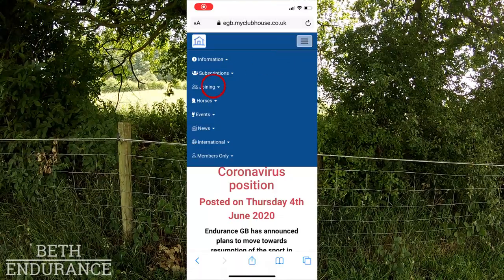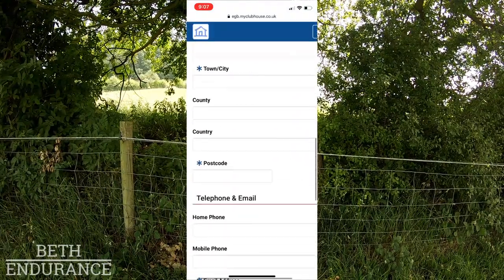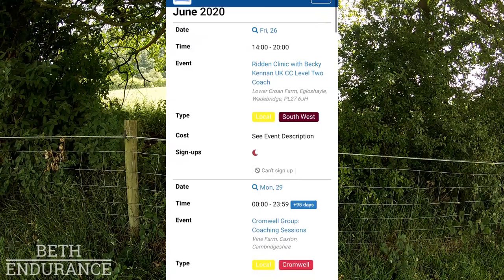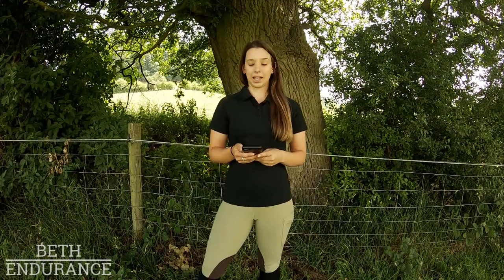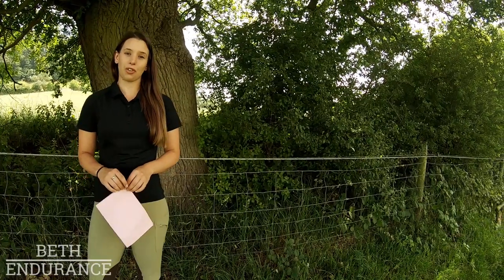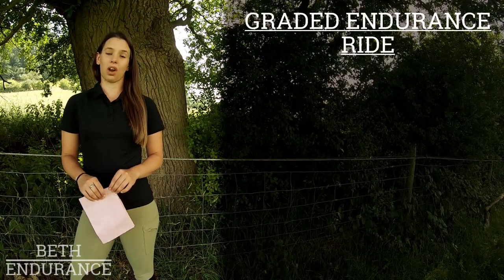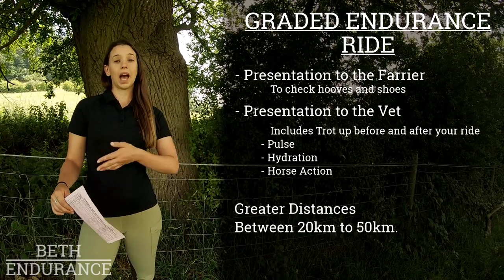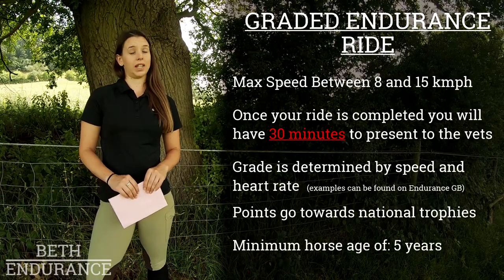Entering your first Endurance Ride - Beth Endurance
With training sessions, social rides and pleasure rides soon to open back up for entries on the Endurance GB website we thought now would be a good time to run through what you can enter as a newbie to the sport of Endurance.

In the video we explain the three types of ride any beginner can enter and the difference between each category. We cover:
- Social rides
- Pleasure rides
- Graded Endurance rides

Here is a link to the main Endurance GB website to get you started and we hope to see you out on the trail. Please be sure to check the current rules, prices etc yourself.

Thumbnail picture by David Saunders Photography

Beth